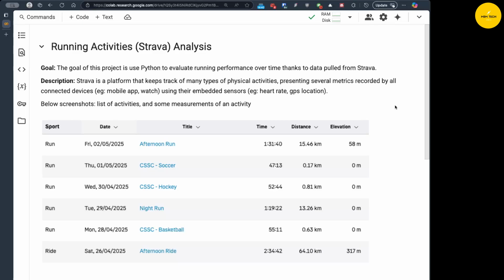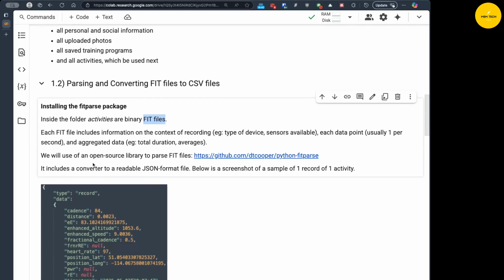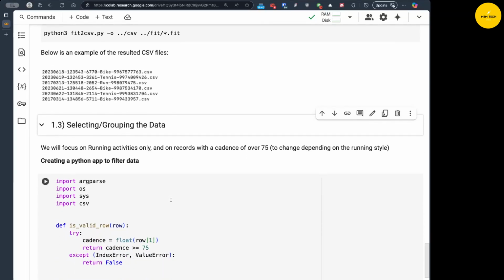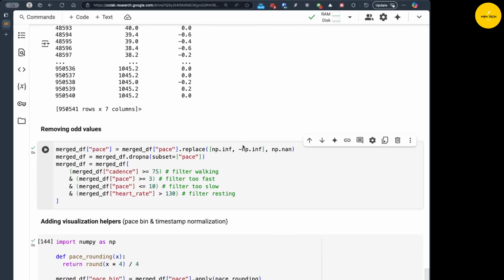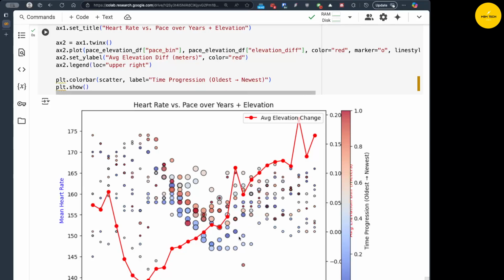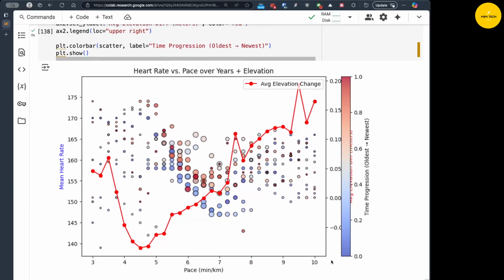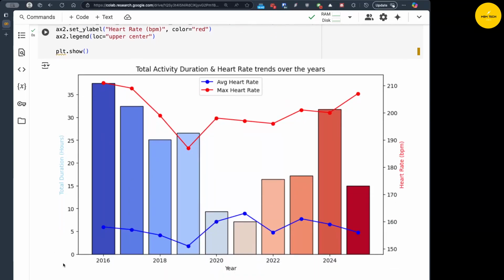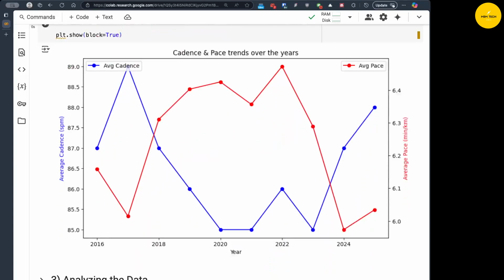Data Analysis using Python & Strava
👥 Highlighting: Ludovic's Capstone Project!

➡️ Project Description: This capstone project is a data analysis using tools like Strava and Python.